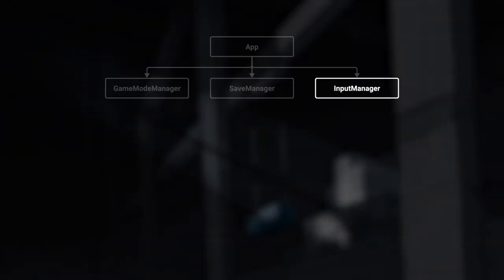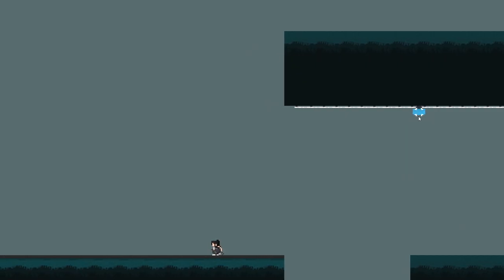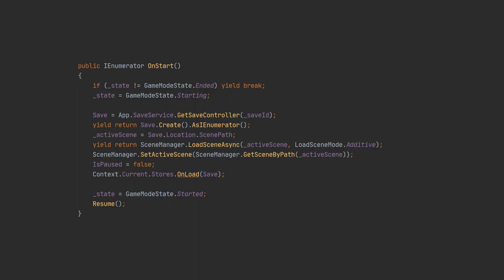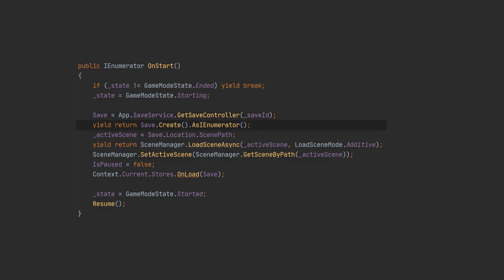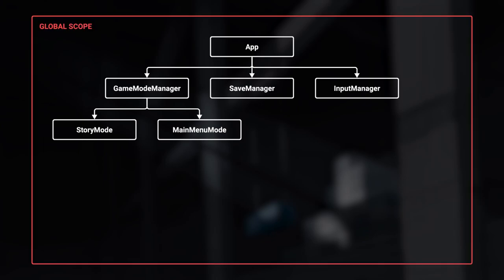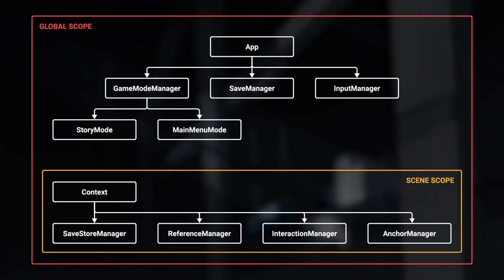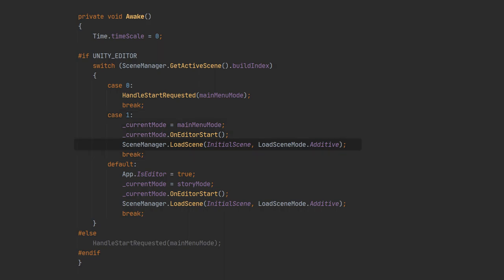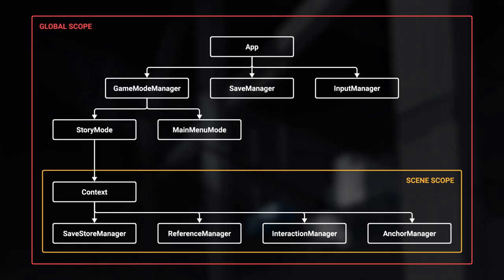Breaking Down my Architecture - Legacy Devlog #18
Today I'm trying to walk you through the overall architecture of Astortion. The video may not be as in-depth and exhaustive as I'd like it to be but it's honest work